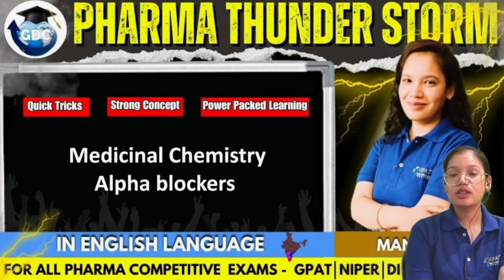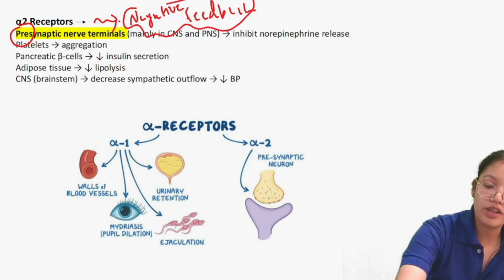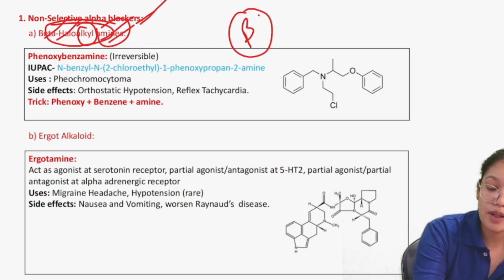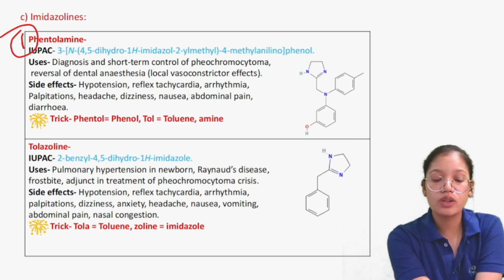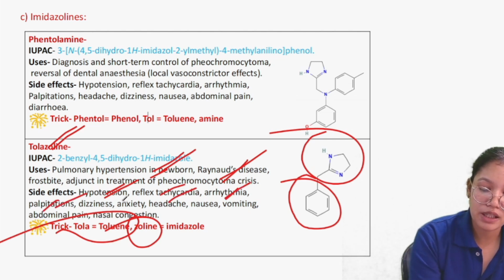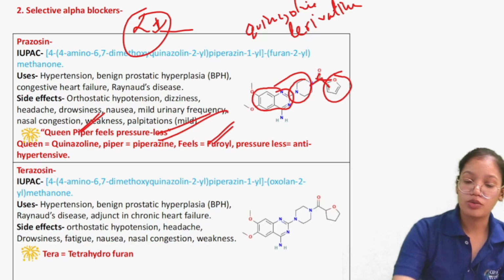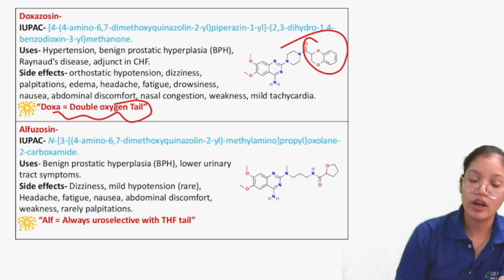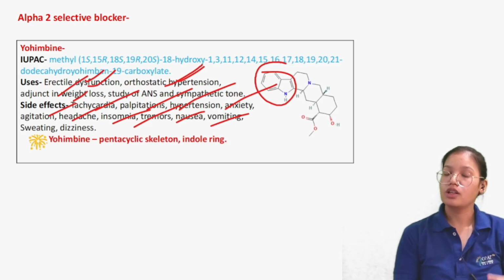Alpha Blockers- MEDICINAL CHEMISTRY | Pharma Thunder Storm FOR-ALL PHARMA EXAM